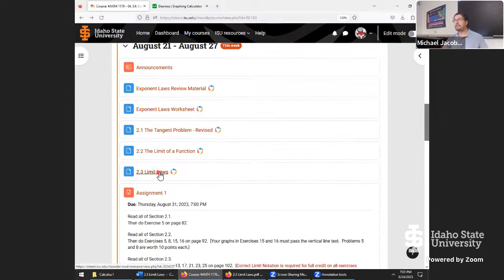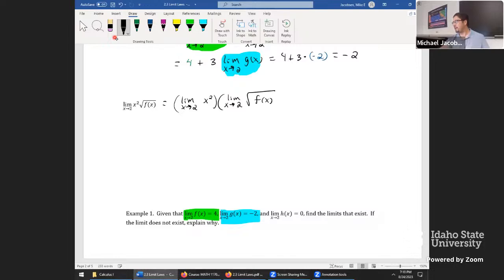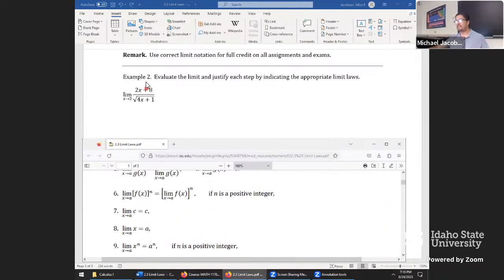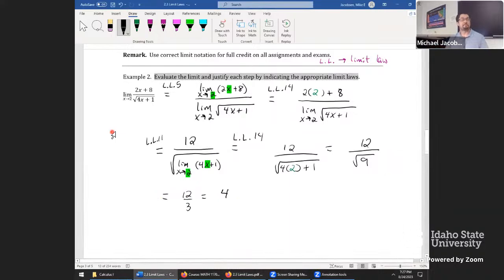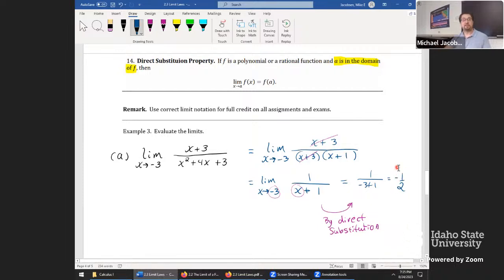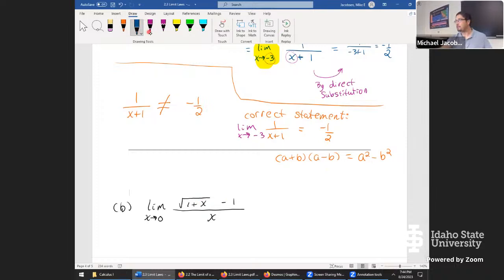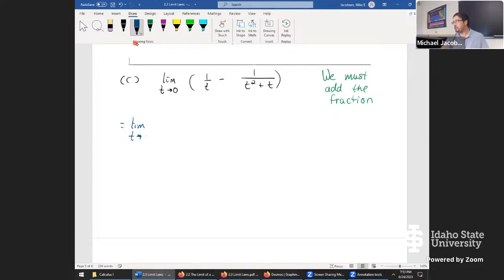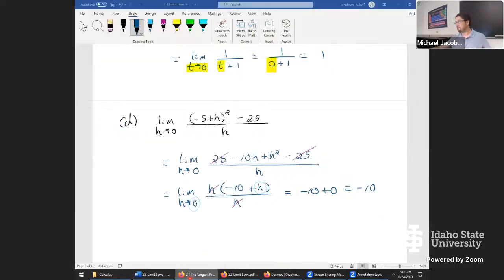Math 1170-04 - 24 August 2023 - Section 2.3